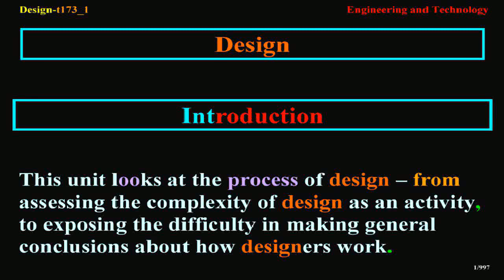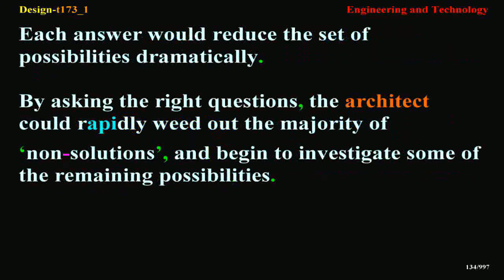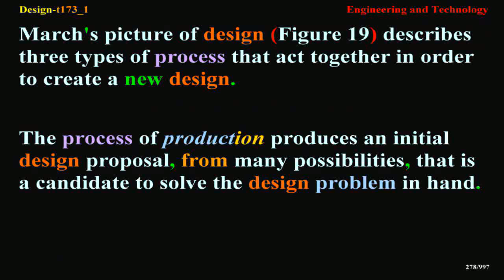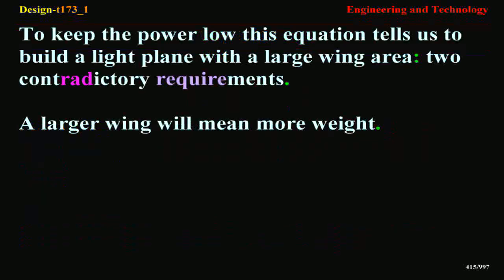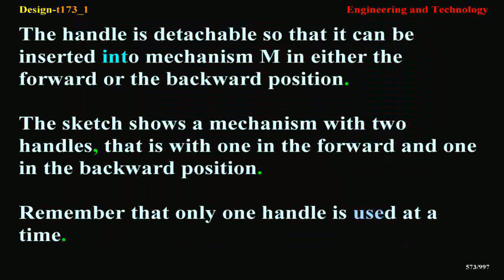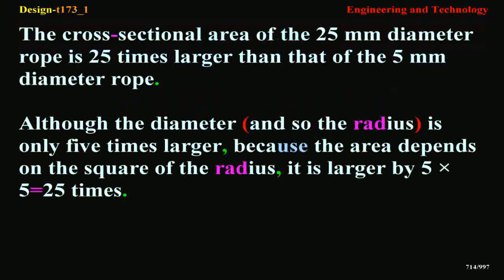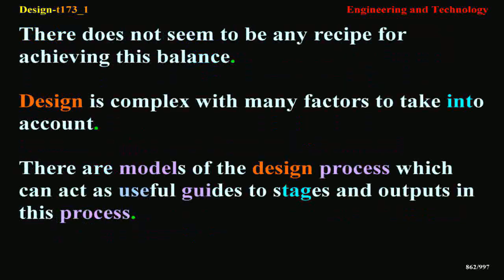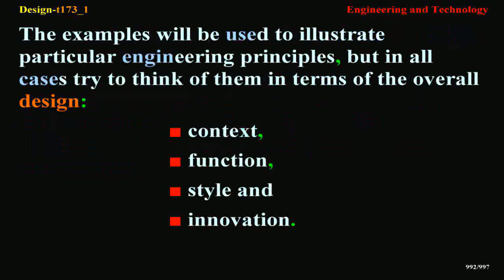Design t173_1 *** Engineering and Technology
THE MATERIAL IN THIS VIDEO BEEN TAKEN FROM Engineering and Technology Courses: Design-t173_1 @